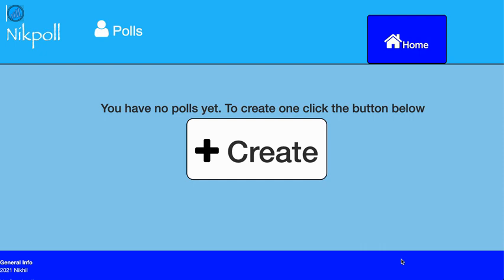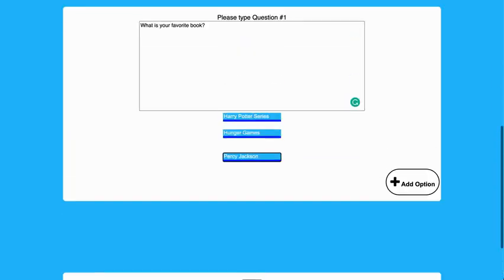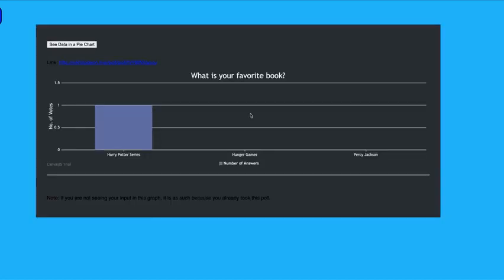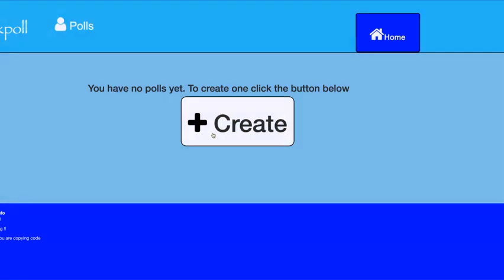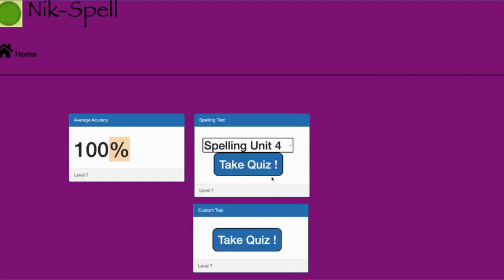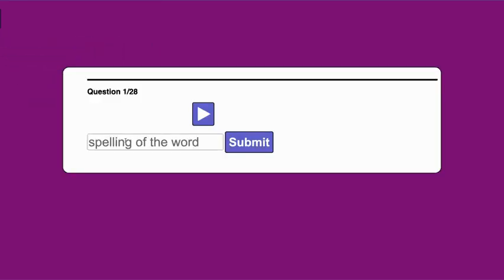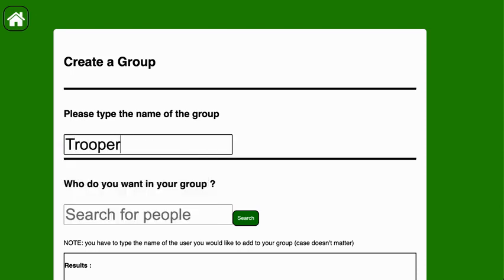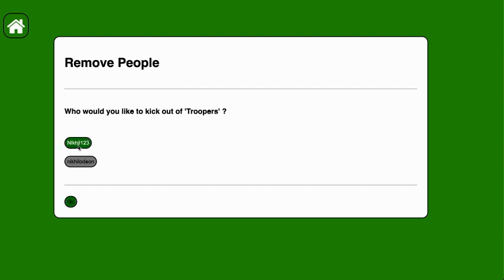Nikhilodeon Apps Walkthrough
Video about Nikhliodeon Apps